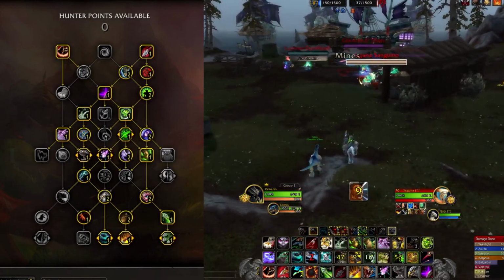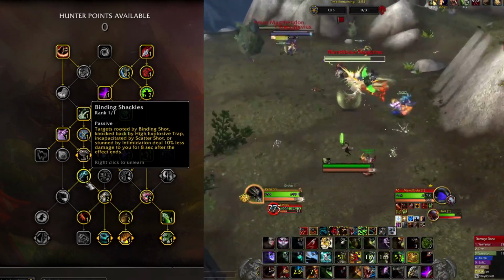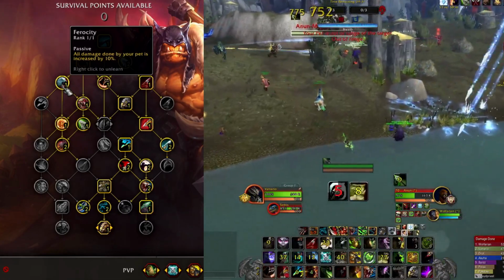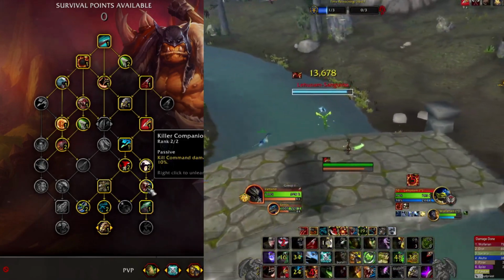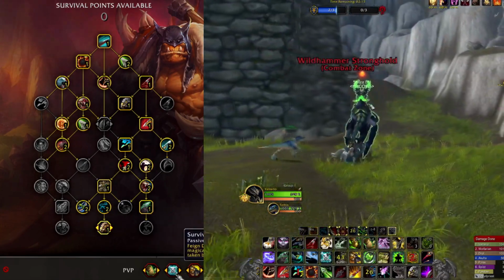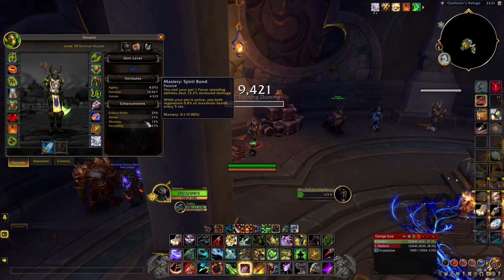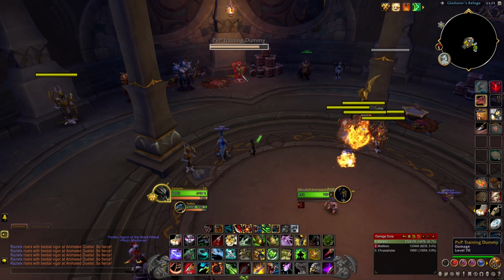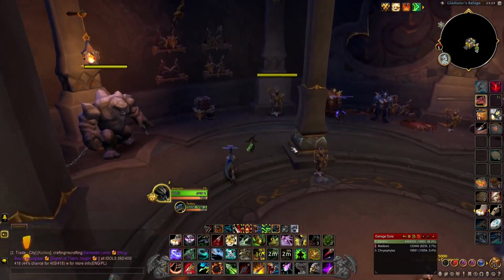Become the Master of the Hunt! Survival Hunter PvP Build Guide - World of Warcraft Dragonflight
Become the Master of the Hunt with this Build Guide video. Grab Your Spear, grenades, crossbow and let the Hunt Begin!. This build guide will show You all imporant aspects of playing a Survival Hunter in most recent World of Warcraft expansion Dragonflight. Cheers!

Talent import string:
B8PAIlFMjeNhnEouGfV8Ij2uS5ABahEABBJkEJRiEJRKJBAAAAAQEp0kiGSChESoBAAAAI

If You are still unsure which class to pick for Dragonflight check out those videos:

Reduce Your ping and increase performance of Your rig with NOPING